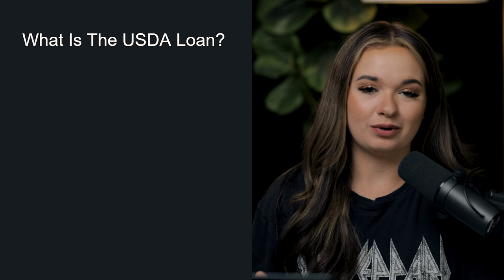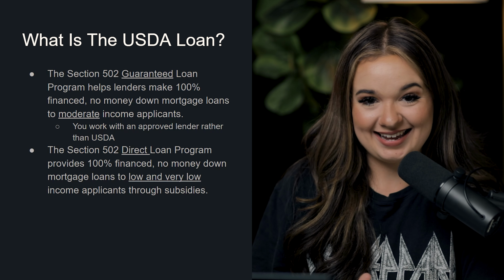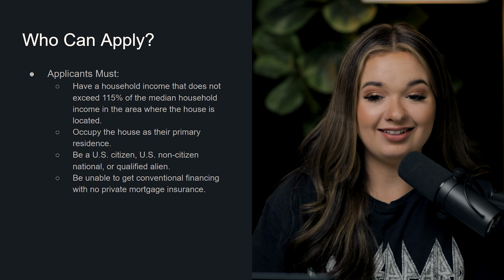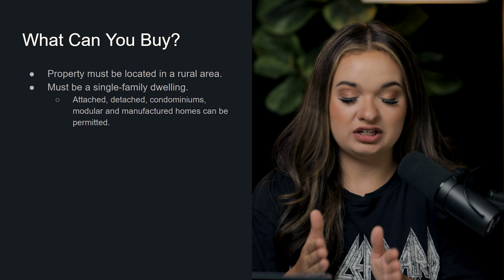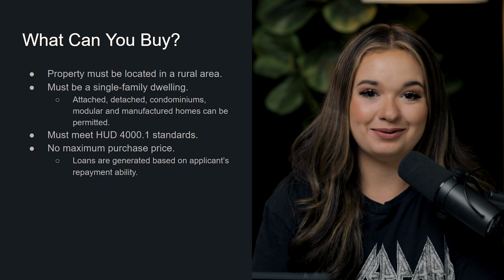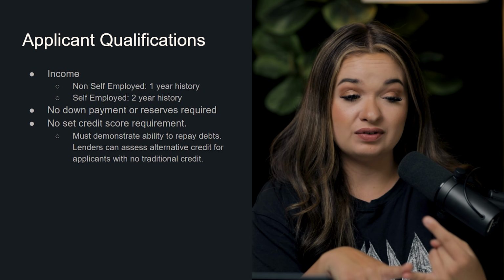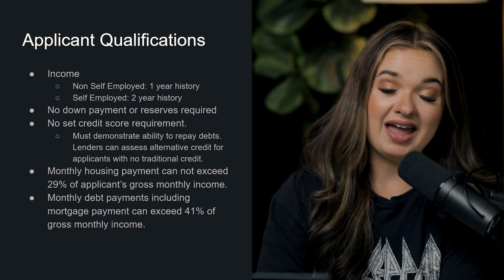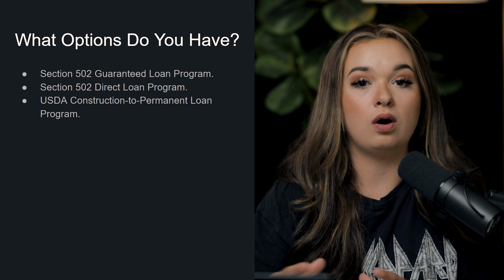USDA Loan Requirements 2022 Full Guide!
The USDA Loan (RD Loan), is a great way to buy a house with ZERO down payment! In this video, first time home buyers will learn how to apply for the USDA rural development loan, what the requirements are and what type of properties can be bought with a USDA loan!

Looking to Buy or Sell a home in Arkansas? Check out:

Hi, I’m Nicole Nark, a full-time Realtor® at HomeWay Realty in Little Rock. I came to Little Rock with the love of my life, I am a proud Mom of two furbabies (Mini Schnauzer Mix and German Shepard), a Graduate of Communications from the University of Arkansas-Fayetteville and Honor Graduate of Arkansas Real Estate School in Little Rock.

I believe that home ownership lays the foundation for a life of financial security and freedom.

From building equity in a home, to the tax benefits it provides, buying a home is the most important financial decision most people make during their life. For this reason it is important to work with a professional who is committed to act as an advocate for you and your best interests.